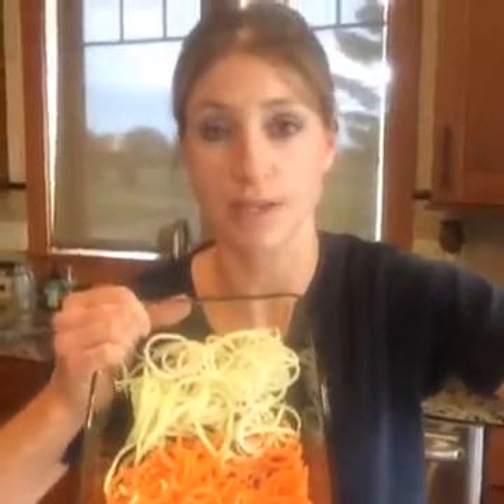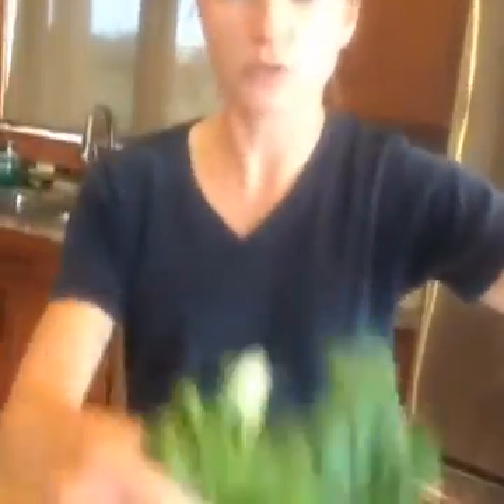meal planning from farm and grocery sale SEP 5